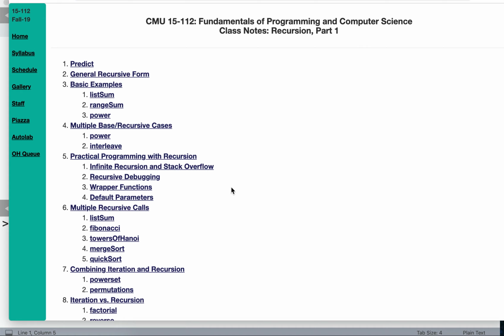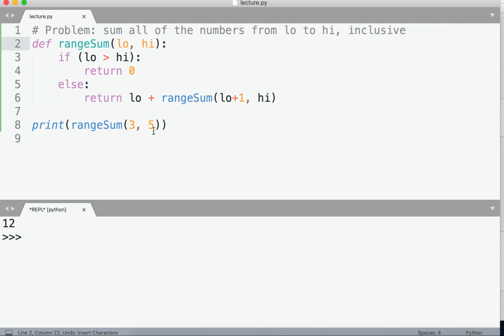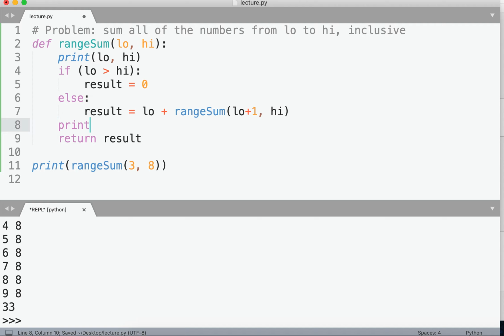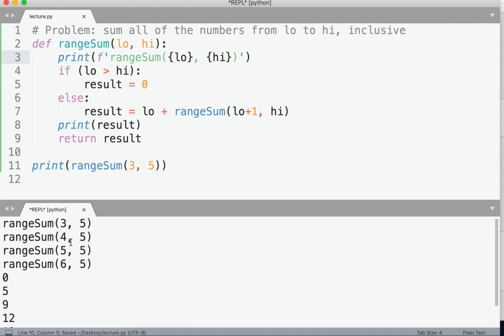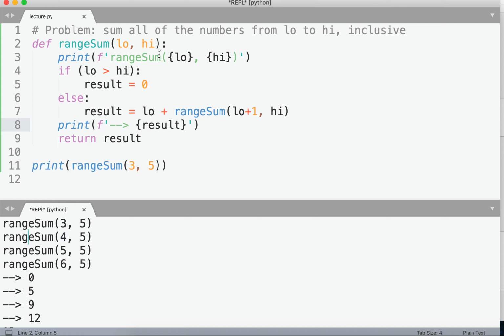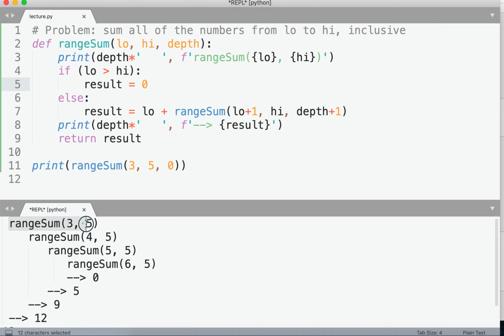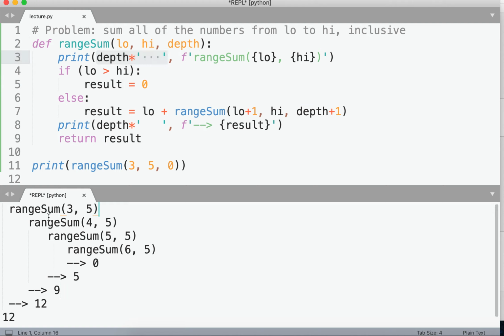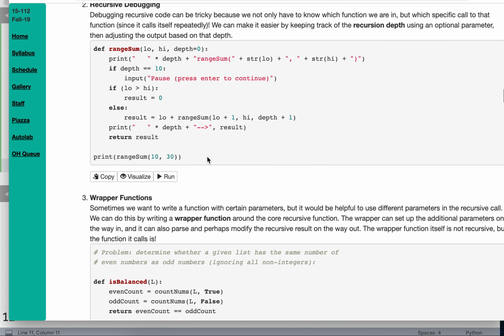recursion part1 step5 2 debugging